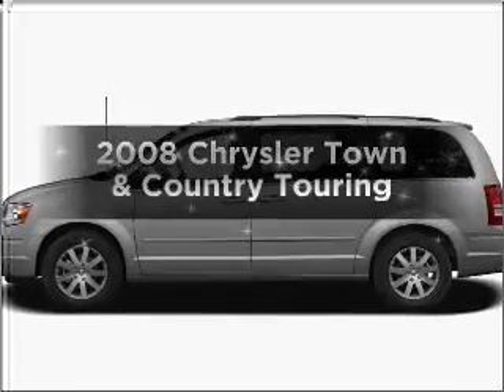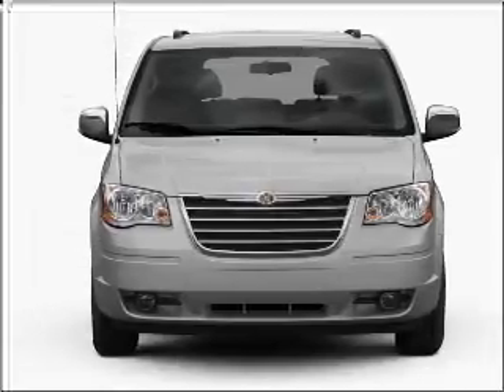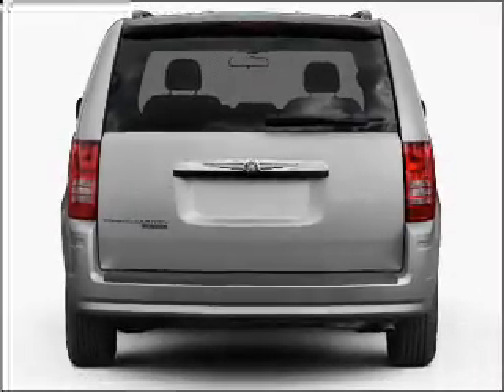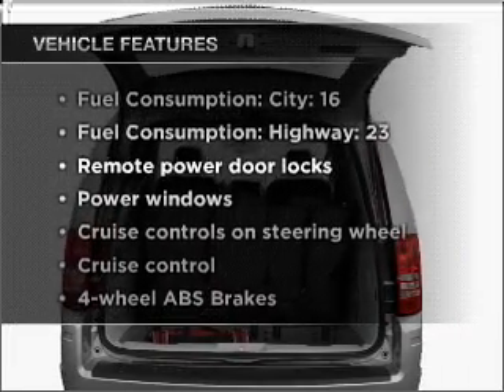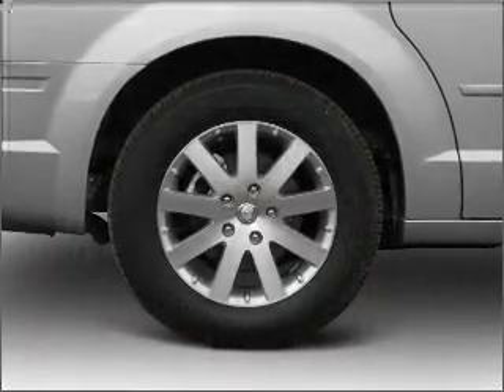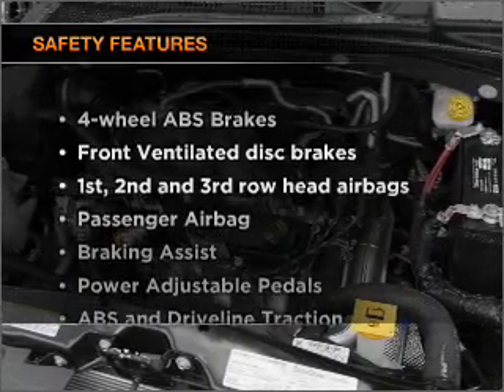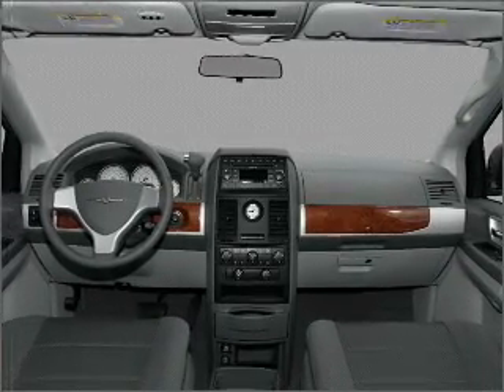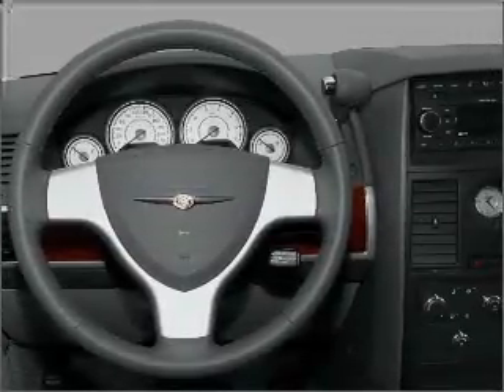2008 Chrysler Town & Country - Burnsville MN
Year: 2008
Make: Chrysler
Model: Town & Country
Trim: Touring
Engine: 3.8 liter 6 cylinder 12 valve
Transmission: Automatic
Color: White
Mileage: 29047
Address:
1408 W Hwy 13